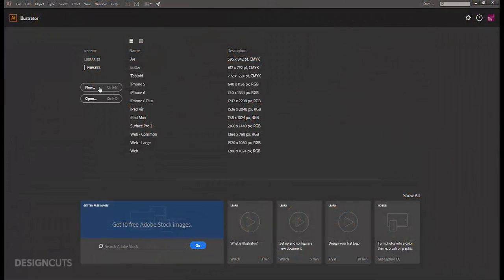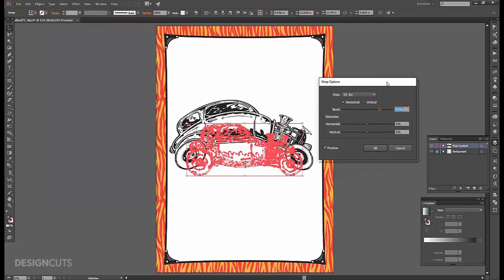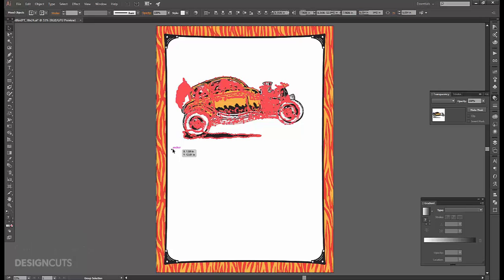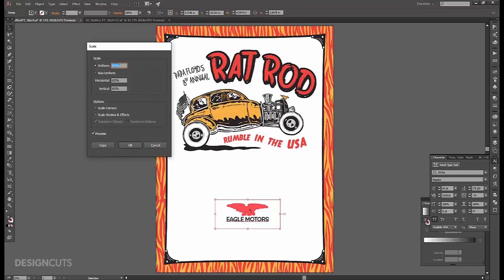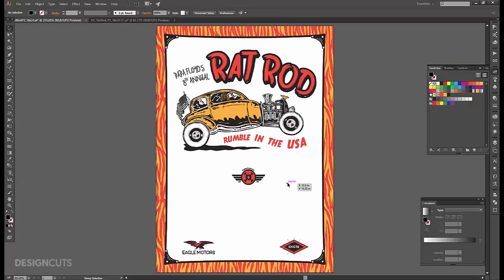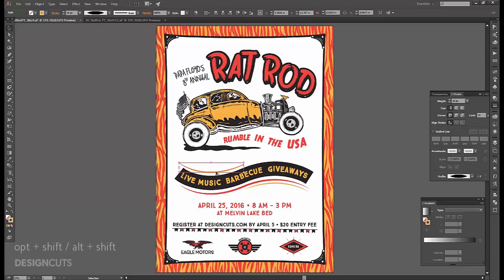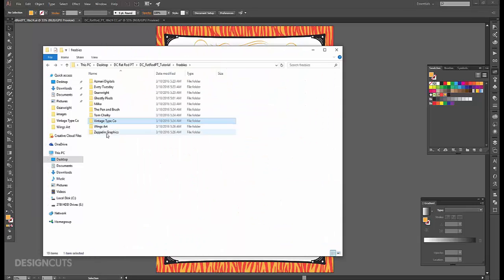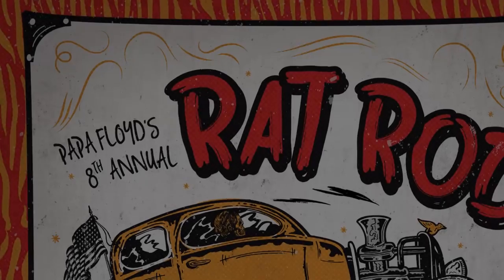PHOTOSHOP AND ILLUSTRATOR TUTORIAL | How to Design a Hot Rod Poster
How to Design a Hot Rod Poster: Illustrator and Photoshop Tutorial

In this tutorial we'll be using a lot of Illustrator basics, so this is a great tutorial for Illustrator beginners. After we finish our Illustrator layout, we’ll pop into Photoshop for final texturing.

You'll learn to master grouping, combining and transforming vectors, how to use brushes and patterns in Illustrator, as well as texturing in Photoshop.

Your outcome will be a rockin’ hot rod poster.

How to Design a Skin Care Ad Mockup: Photoshop and Illustrator Tutorial